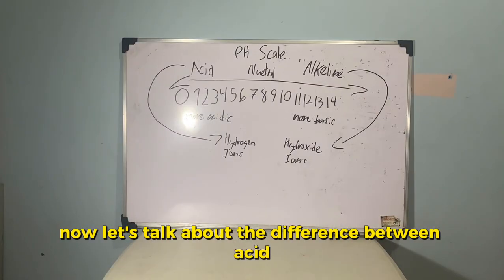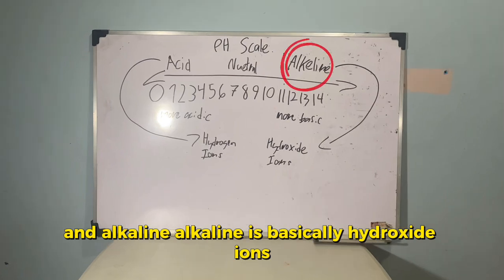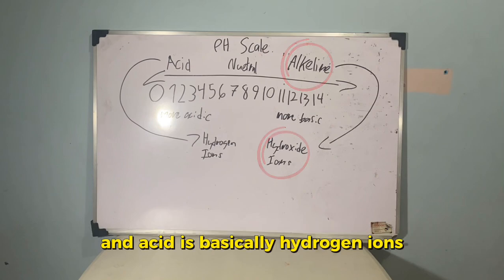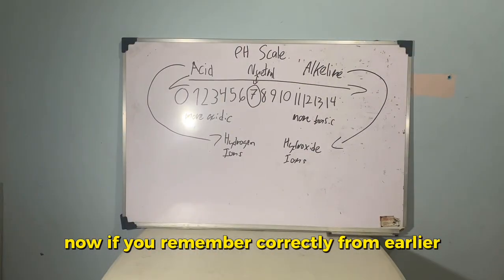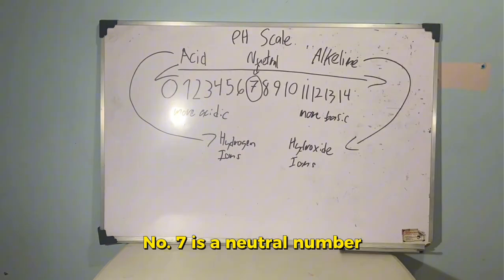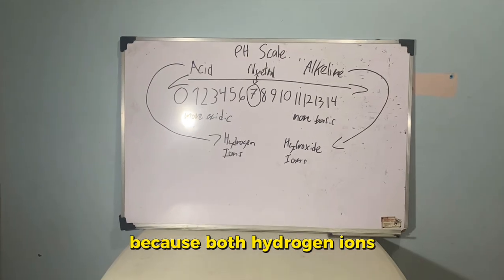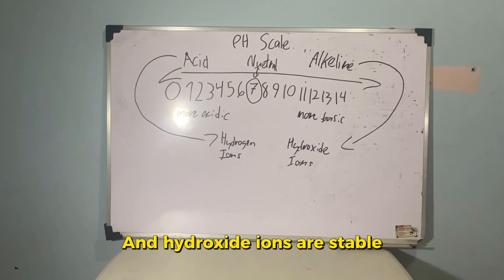BASES , ACID , PH LEVELS (grade 10)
Most of my audio are not mine